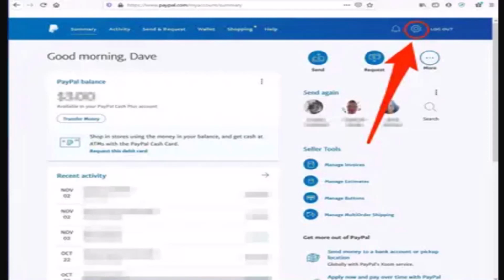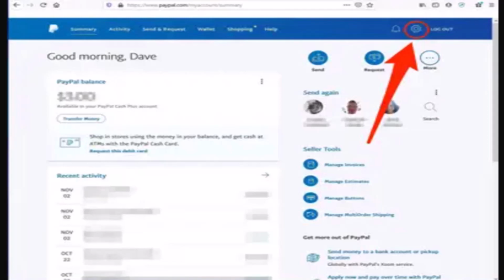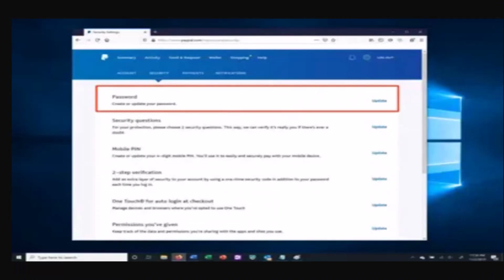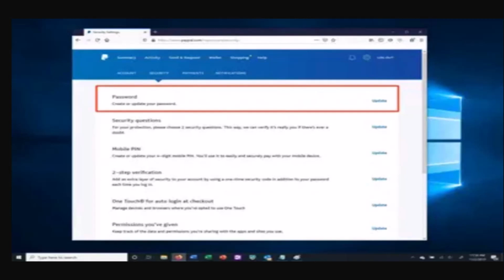How to Change PayPal Account Password !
In this video I'll walk you through the steps on how you can change password for Paypal acocunt.
Chapters / Timestamps
0:00 Intro
0:08 login
0:23 Change
1:14 Outro.